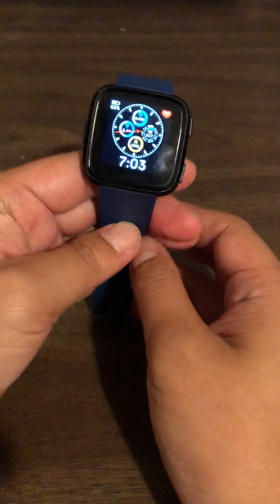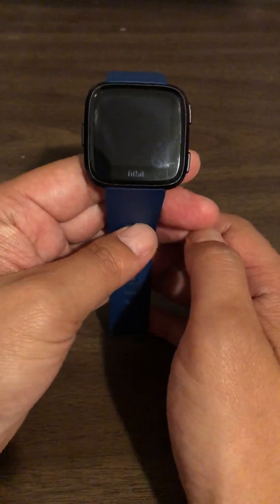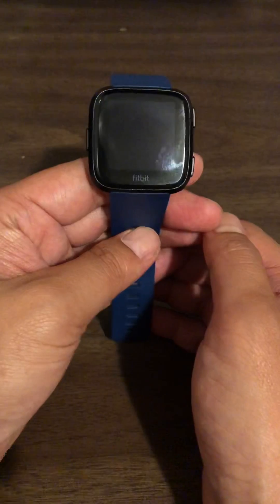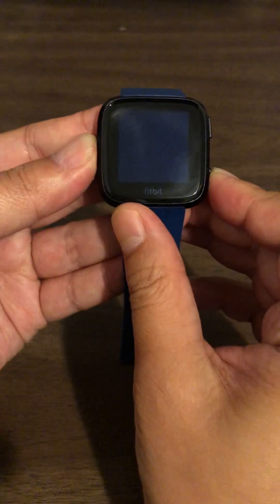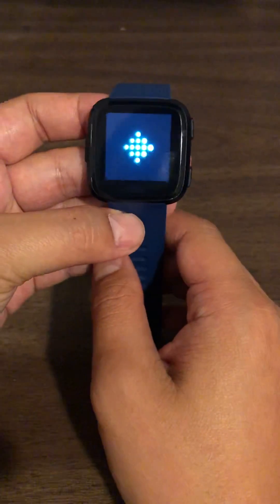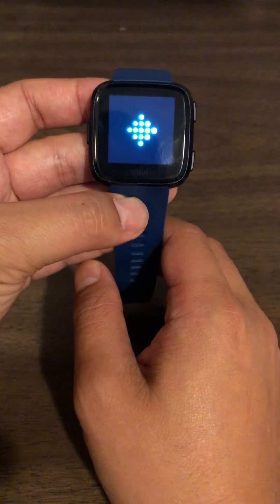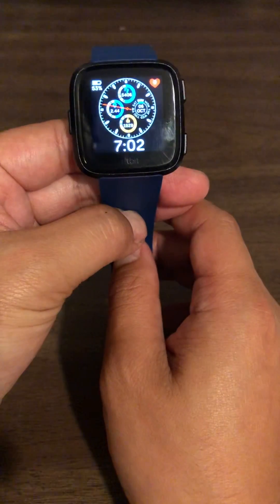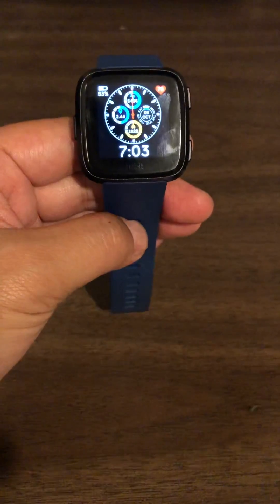Fitbit Versa restart - reboot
How to restart or reboot your Fitbit Versa